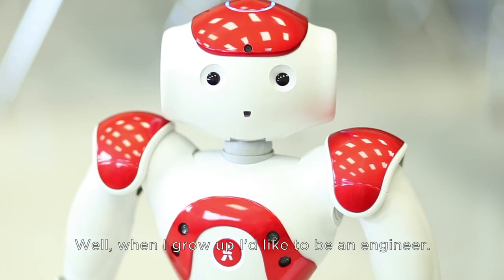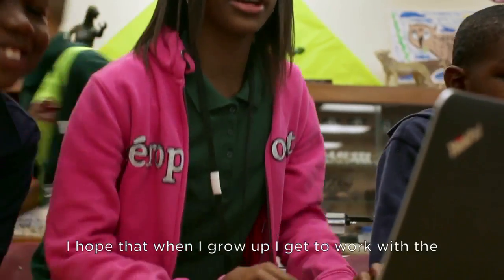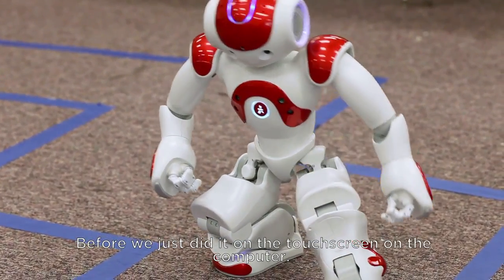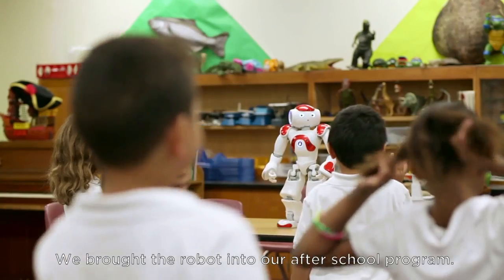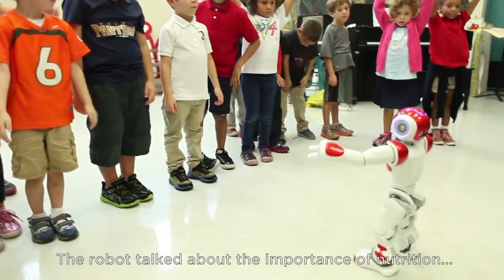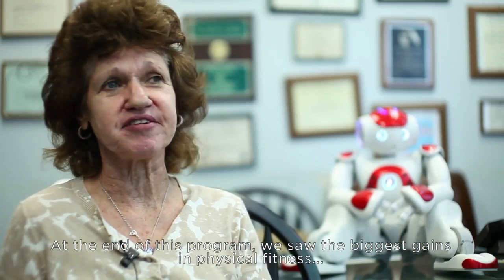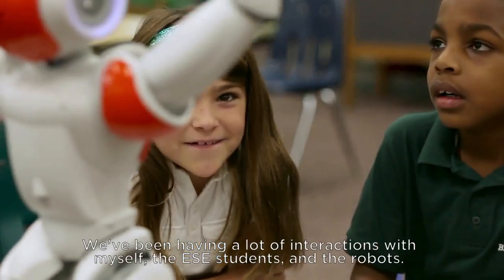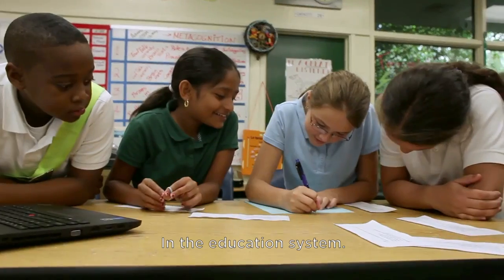NAO Robot in School - for STEM, Autism and engaging students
- NAO is the leading humanoid robot being used in research and education worldwide. The NAO humanoid robot is the ideal platform for teaching Science, Technology, Engineering and Math (STEM) concepts at all levels. Learn more on the link above